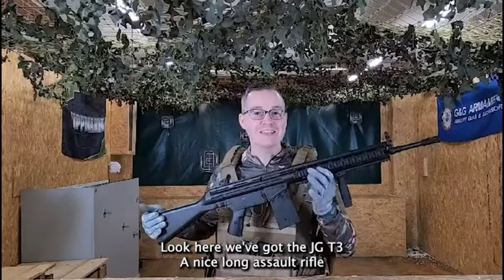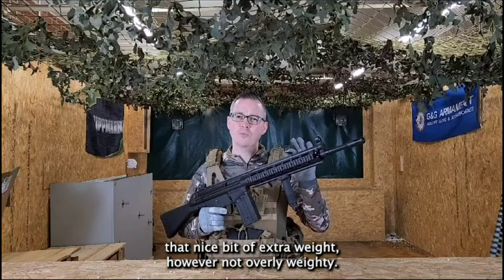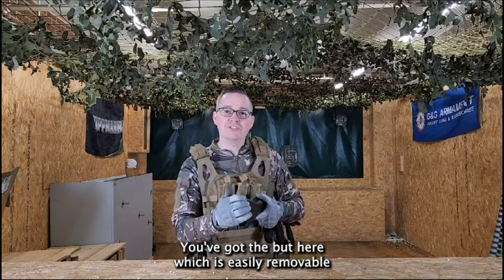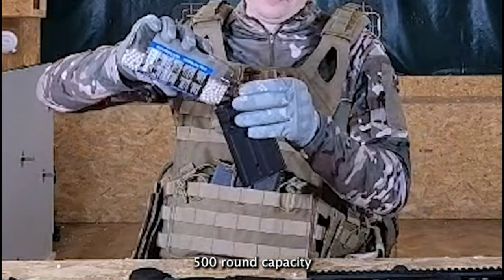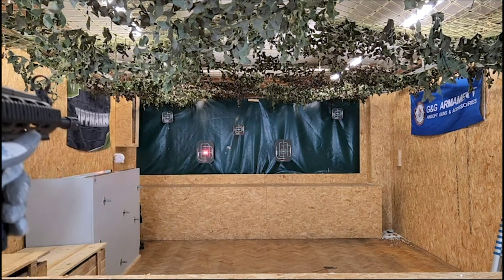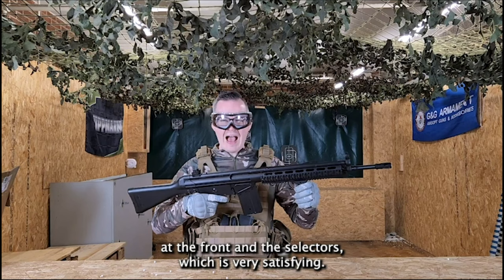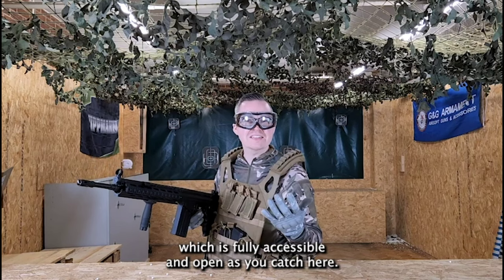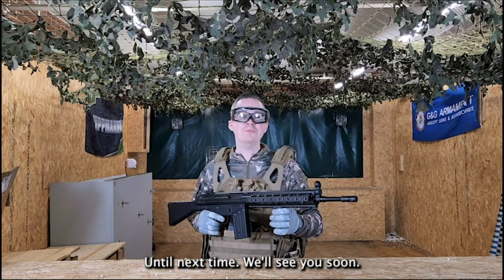JG T3 Assault Rifle DMR Ling Barrel Review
The JG T3 is a long assault rifle which can be used as a DMR Sniper due to the long extended barrel. Making thus perfect for outdoor play.

In this video we'll show you:

- A review of the JG T3 features including what comes in the box
- Testing the FPS, Power and accuracy on the target range
- Giving you a final verdict and whether you should buy this or not

00:01 - What is it?
00:35 - Key Features
01:51 - Loading
02:41 - Testing and shooting
03:12 - FPS
03:22 - Final thoughts, conclusion

If you want never ending Nerf Wars, Gel Blasters, Airsoft rifles and more you in the right place! Reviews, gaming and live shooting, this is what you have been looking for, prepare to get excited!